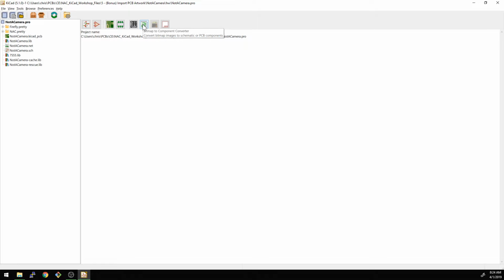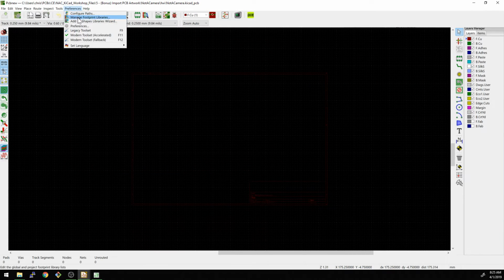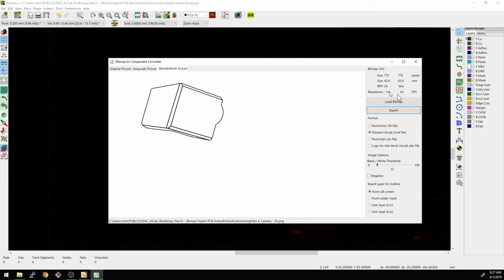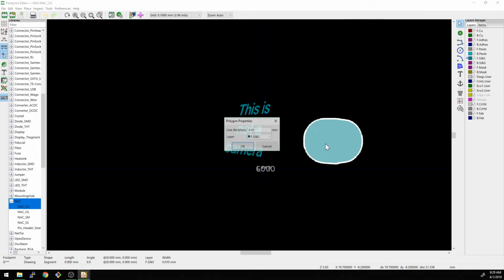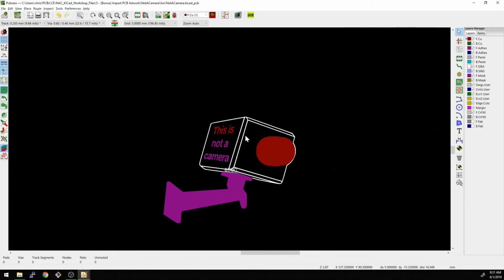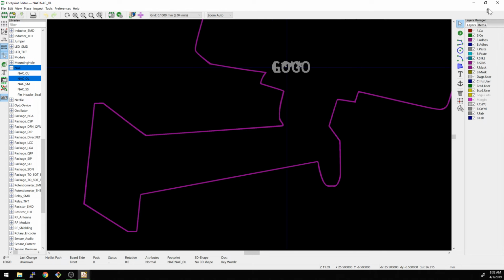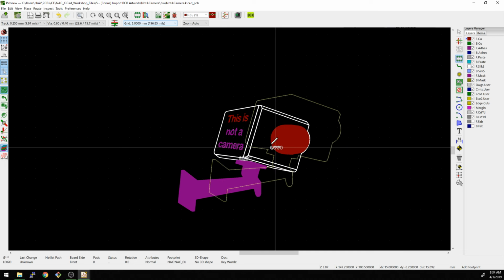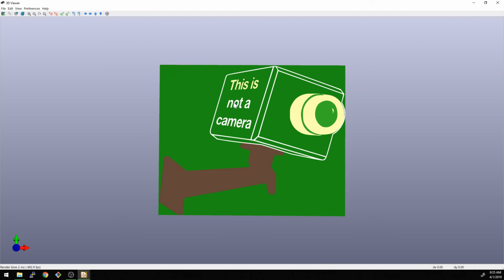PCB Design In Reverse - Part 6 - Importing Artwork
In part 6, we pull in the artwork that is the basis of the entire design. This was created on a fixed axis in a vector drawing tool. This is the final video in the series.

Overview: This is similar to the "Getting to Blinky" course, but taken in smaller steps and backwards! You also get to experience the feeling of success from doing layout and soldering before actually learning about schematics and footprints.

Learn more about this project and follow along with the lessons